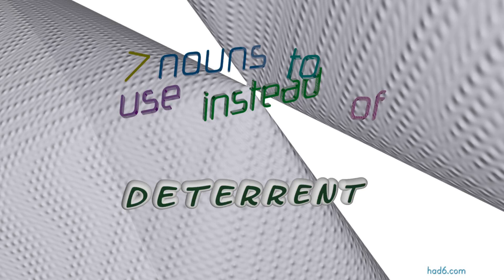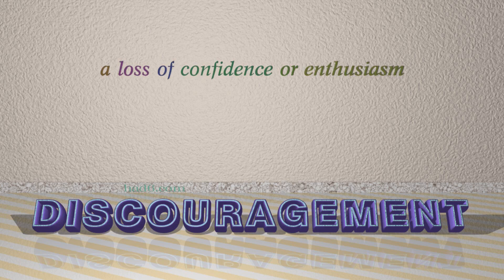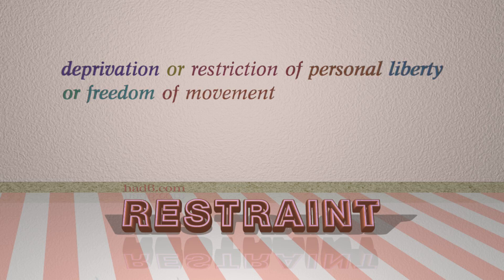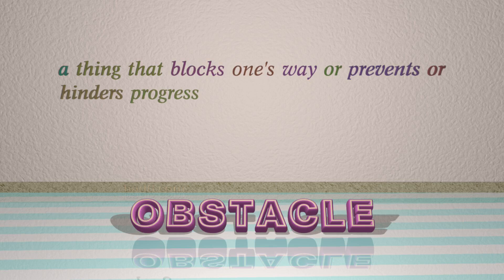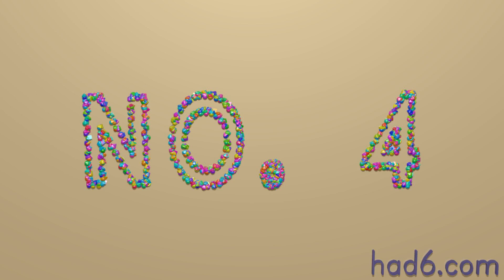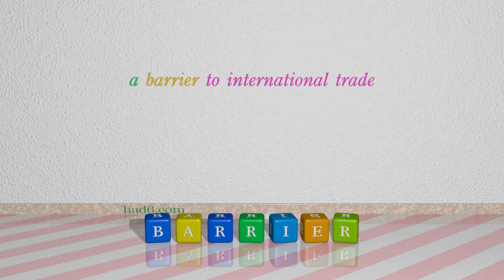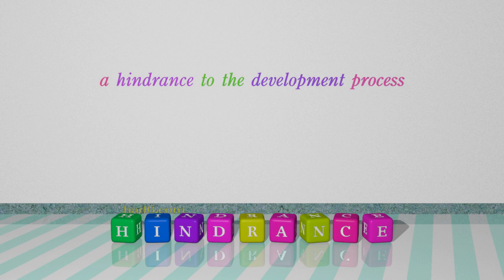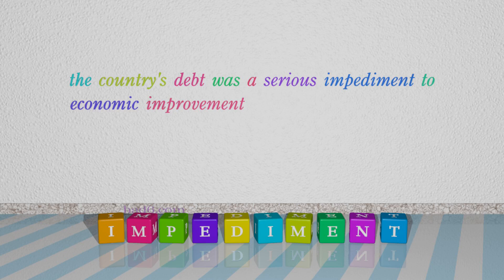deterrent - 11 nouns synonym to deterrent (sentence examples)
This video examines deterrent as a noun. Here, 11 nouns, which have meanings similar to that of deterrent in standard English, are introduced through sentence examples. These synonyms help you to remember the meanings of this group of words for improving your vocabulary.